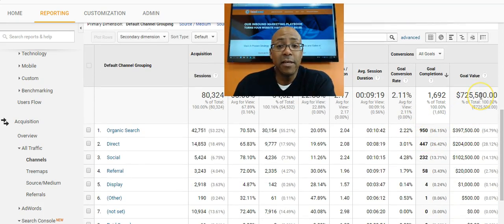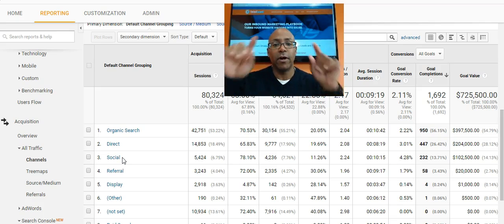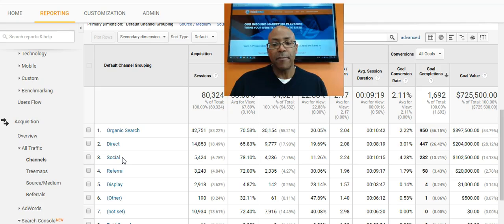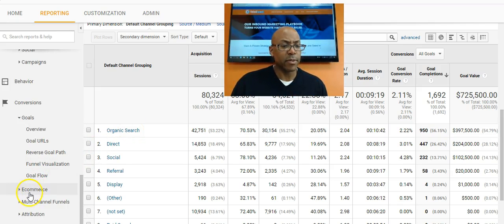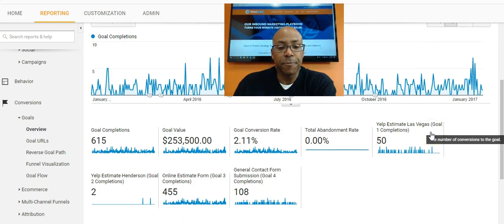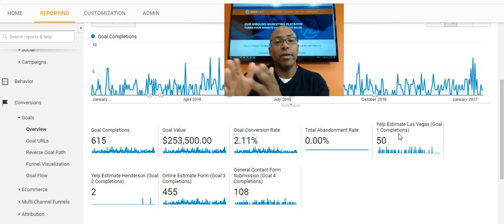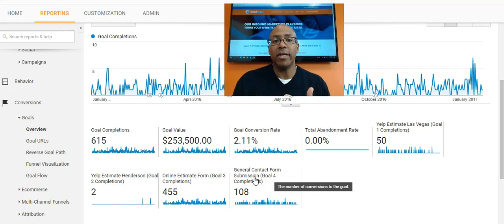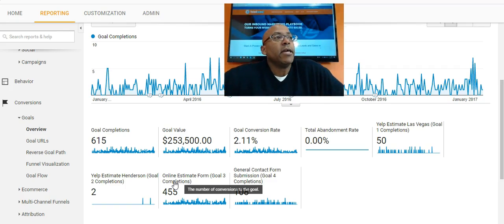The #1 Secret for Getting 1,692 High-Quality Leads from Your Website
Many businesses who are online are so out of touch with their target buyer, that they believe a simple "Contact Us," form is all it takes to get leads, outside of phone calls.

When someone comes to your business through the Internet, it's because they are seeking a solution to their problem or pain.

One of the easiest tactics you can deploy to increase leads from your website is to create an asset, in this case, a "FREE Online Estimate" form, that will continuously generate revenue for your business.

To create this asset, you must get into the psychology of your customer, then deploy a tactic that will fulfill their desires.

Once you identify this asset, you may not just see an increase in leads but will get more high-quality leads that will turn into paying customers.

Yokel Local Helps You Get Customers Online Without Wasting Money And Grow Your Business With Confidence!

We've developed a 6-step holistic marketing solution that has been delivering results for the last 5 years.

Business owners who hire us are after these four things:

1. Increased online visibility on search, social and mobile leading to targeted website visitors.
2. An online lead generation process to convert visitors to leads for their sales team consistently
3. Ongoing conversion optimization designed to increase sales through automated follow-up campaigns
4. Simplified tracking and reporting on the variables that matter most for ROI.

With Yokel Local as your digital marketing partner, business owners can confidently employ a proven, holistic online marketing solution run by experts that grows sales while reducing overhead costs.

Yokel Local Internet Marketing, Inc